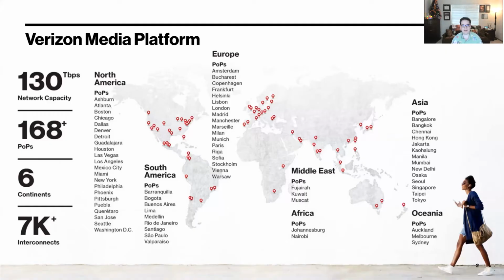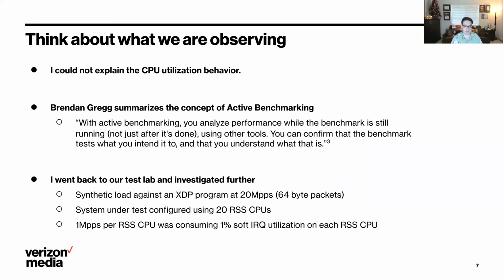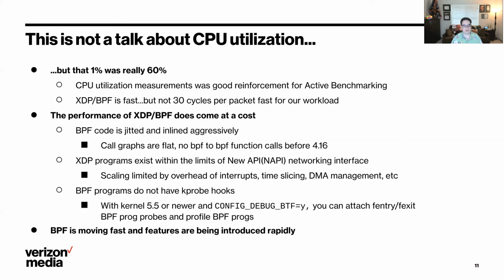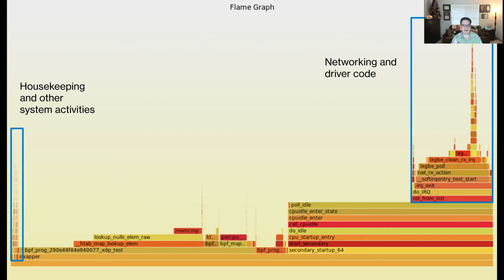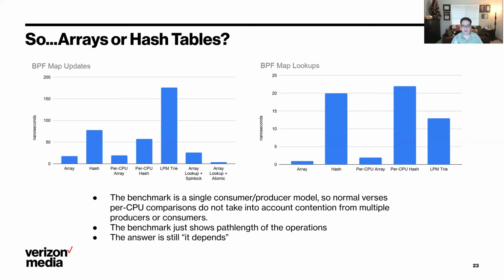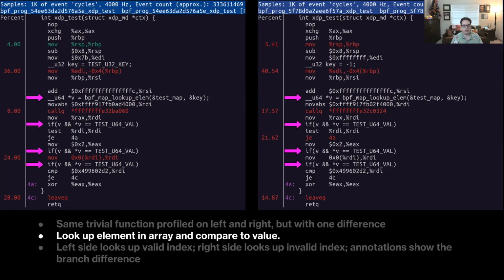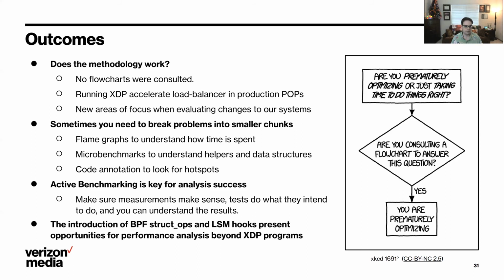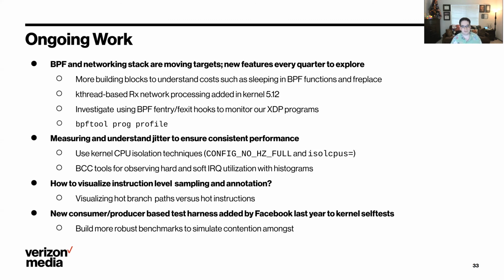LISA21 - Performance Analysis of XDP Programs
Performance Analysis of XDP Programs

Zachary H. Jones, Verizon Media

One of the many opportunities presented by BPF is the ability to move network processing down from the higher levels of the kernel, closer to the hardware. This allows for manipulating, dropping, and transmitting packets without the costs of going through the full kernel networking stack. However, doing so introduces fresh complexity and results in significantly reduced visibility. Therefore, in order to develop performant systems, care must be taken in analyzing and measuring system performance. Here, we outline our current approach which accommodates these new challenges: visualize flame graphs to visualize processing budgets, microbenchmark eBPF helpers and features, and viewing annotated assembly code with utilization percentages.